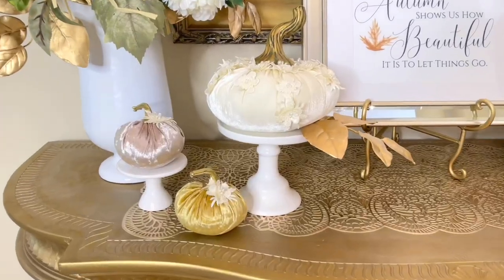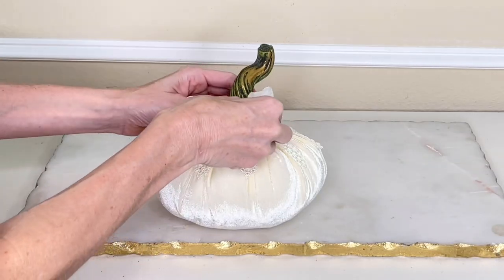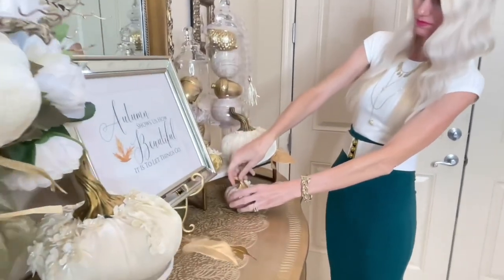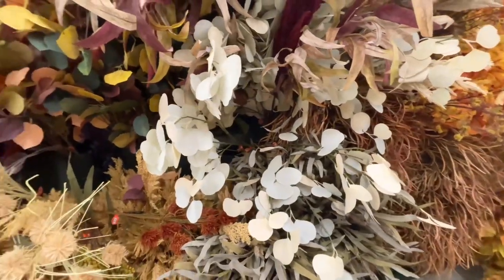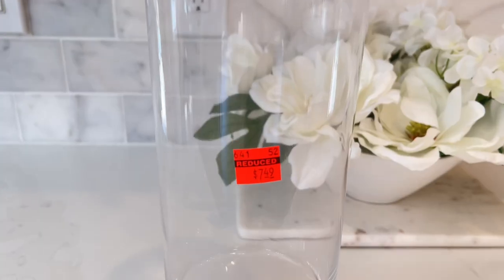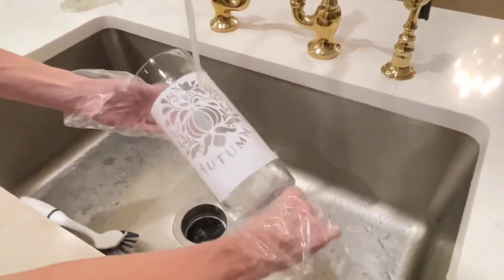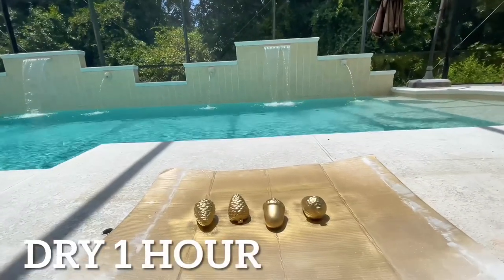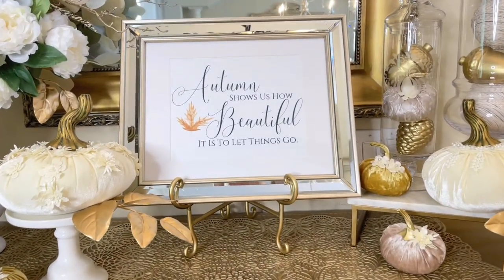🍁HIGH END FALL HOME DECOR ON A BUDGET | EASY MUST MAKE AUTUMN DECOR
Let's decorate for fall! Today I am creating several high end fall home decor pieces on a budget.  I'm starting off embellishing plain velvet pumpkins. I'll create an easy gorgeous autumn floral arrangement with a trash to treasure vase.  Dollar Tree pinecones and acorns will be getting a makeover, and finally I am sharing a FREE FALL PRINTABLE!

PRODUCTS I USED with LINKS:

Armor Etch

Gold Leaf Rub and Buff

White Rustoleum Spray Paint

Chapters:
01:12 Velvet Pumpkins
05:23 Fall Floral Arrangement/ Trash to Treasure Vase
09:10 Etched Autumn Jar
12:41 Dollar Tree Acorns & Pinecones
14:17 Autumn Printable